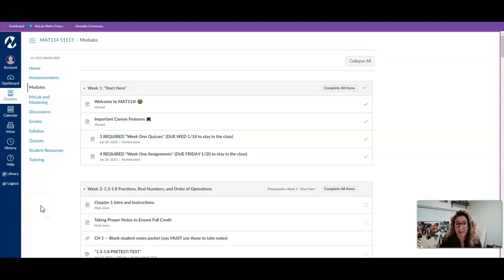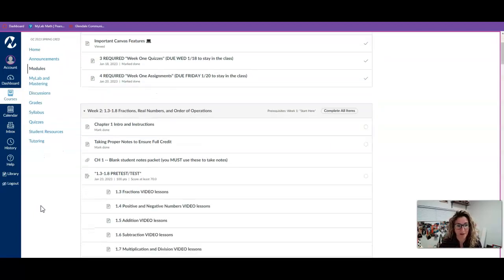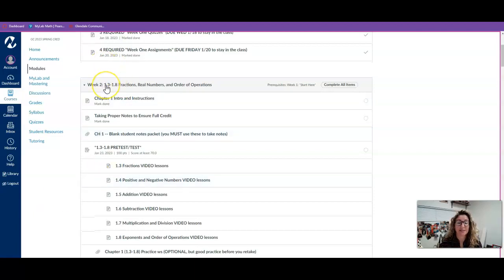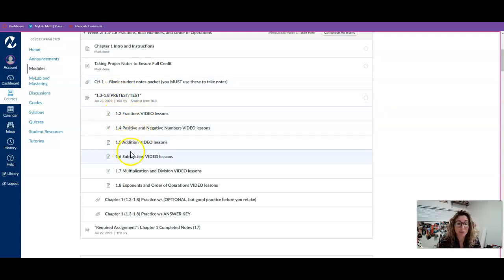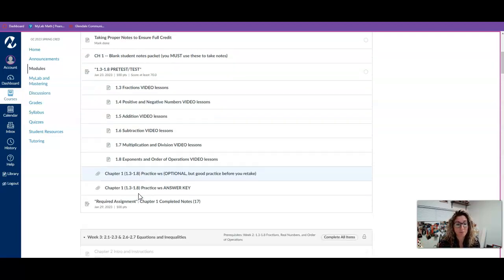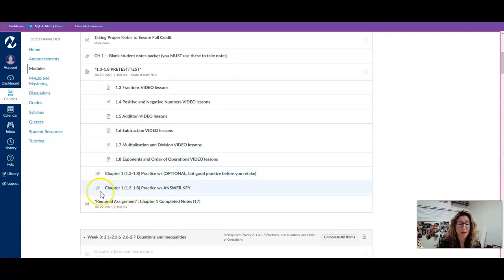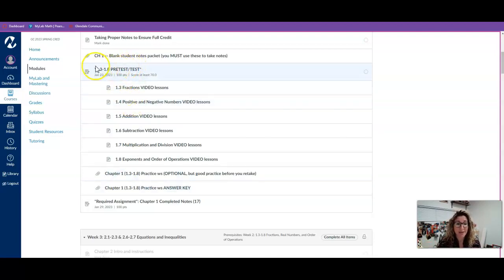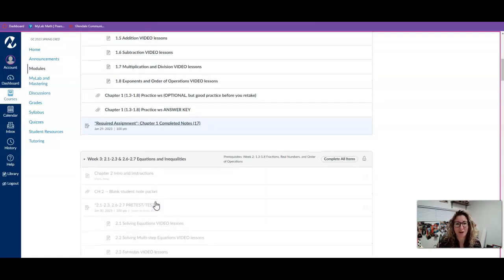MAT114 Ch1 Intro and Instructions